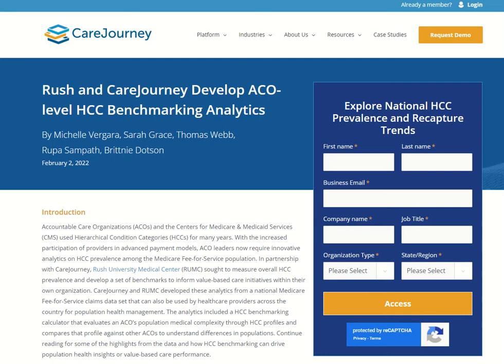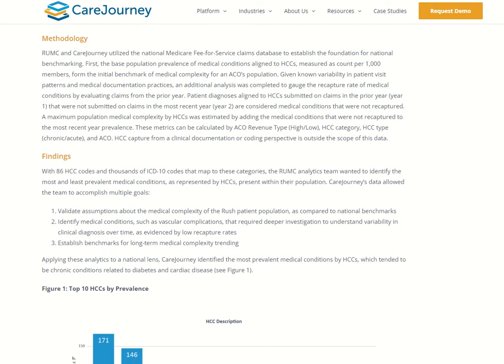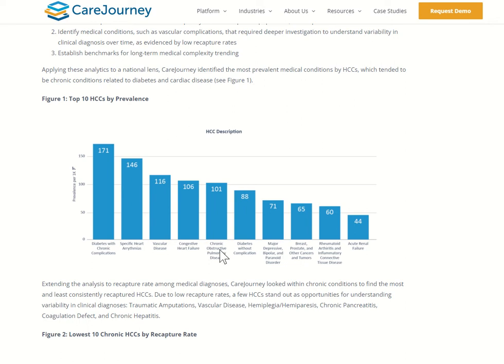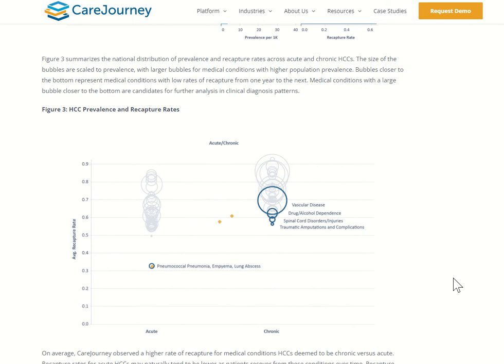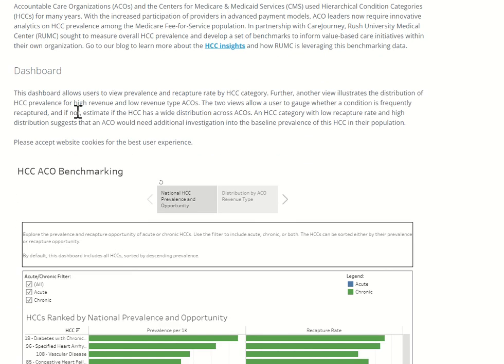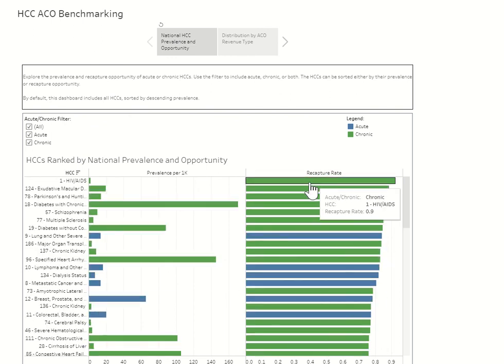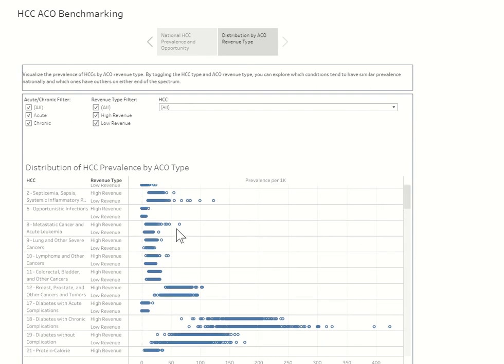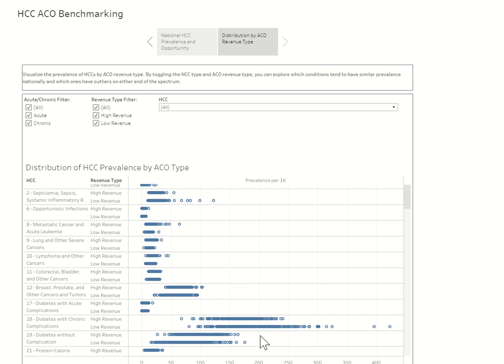ACO-level HCC Benchmarking Analytics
Rush and CareJourney developed ACO-level HCC benchmarking analytics that are explored in our blog. With the increased participation of providers in advanced payment models, ACO leaders now require innovative analytics on HCC prevalence among the Medicare Fee-for-Service population.